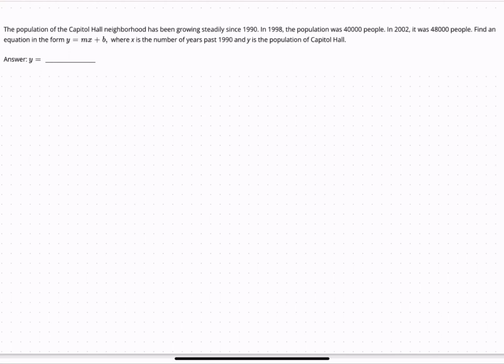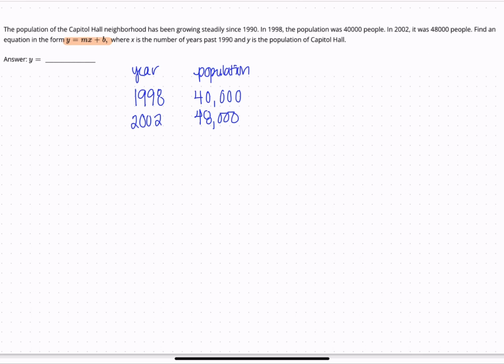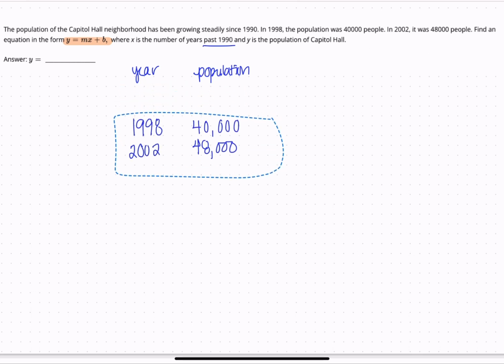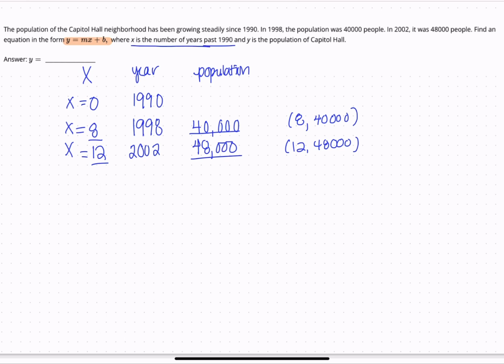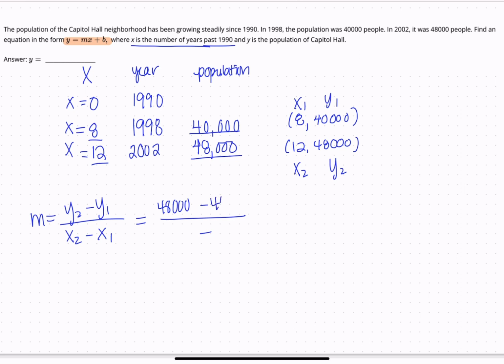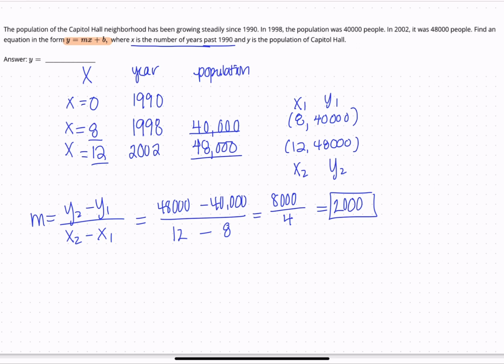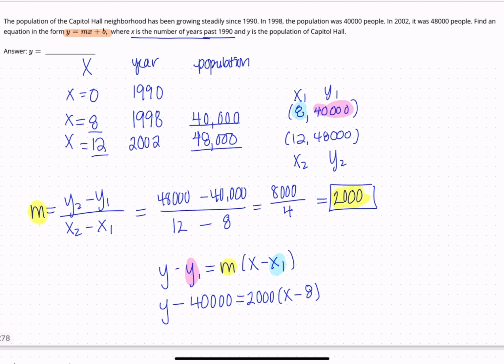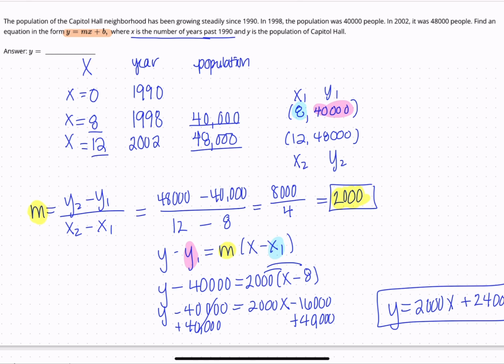Population of a Town Linear Problem .(Given two points)